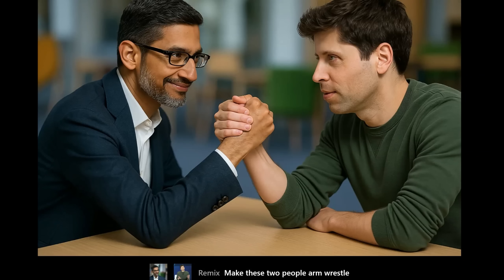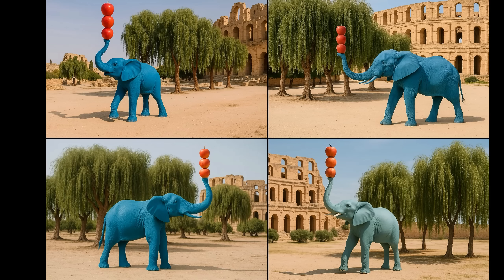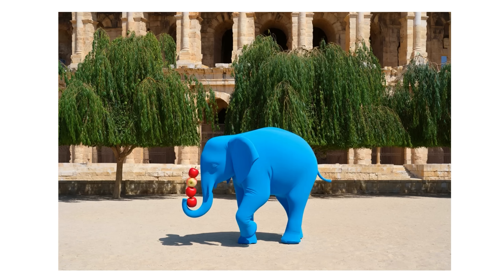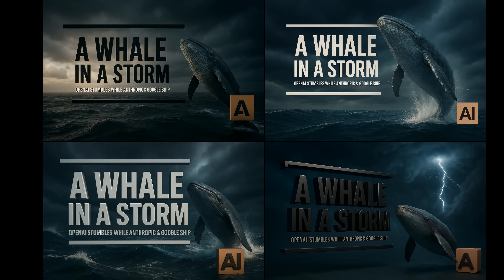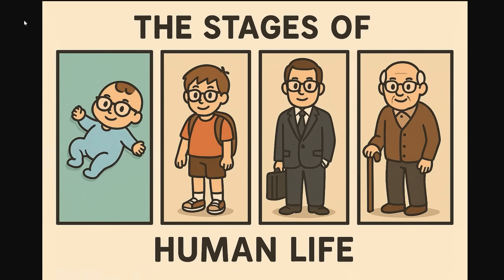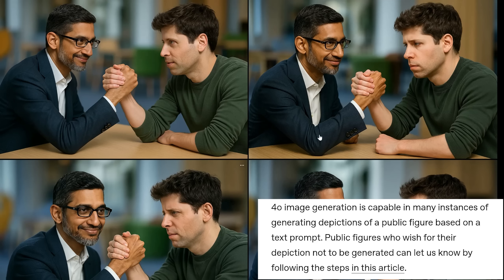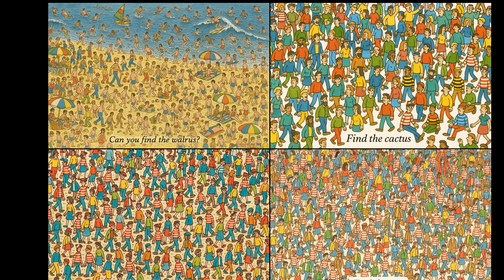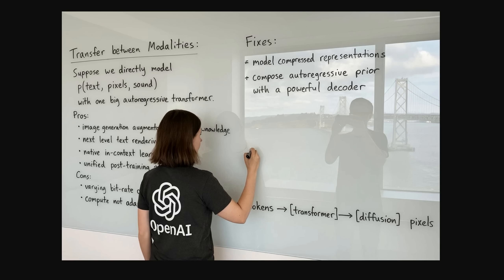OpenAI’s New ImageGen is Unexpectedly Epic … (ft. Reve, Imagen 3, Midjourney etc)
I’ve spent quite a while testing the new 4o ImageGen from OpenAI, and comparing it to models released just yesterday, like Reve, Midjourney, Imagen 3, as well as models not yet out.

Rarely in AI is one model so much better than the rest, as we can see on the chatbot-side of things. Yes, I have a video imminent on Gemini 2.5 and DeepSeek. But for ImageGen, I was very impressed, as you’ll see. Still not perfect, don’t show it a mirror for example, and definitely not photorealistic, but incredibly obedient. You’ll see what I mean.  What Sam Altman calls ‘Images in ChatGPT’ will be available to everyone apparently, even free users. There are some filters, but I am sure everyone will soon have access to an unfiltered model of its strength, and its easy to imagine what will come of that.

Chapters:
00:00 - Intro
01:07 - Prompt Adherence, vs Reve, Midjourney, Imagen 3 + one other
03:39 - Idioms
04:20 - Thumbnails?
05:56 - Captions / Infographics
07:20 - Filters and Public Figures + Gray Swan
08:30 - Sora?
08:49 - Ethnicities/hands
09:09 - Where’s Waldo?
10:33 - Selfies and Photorealism